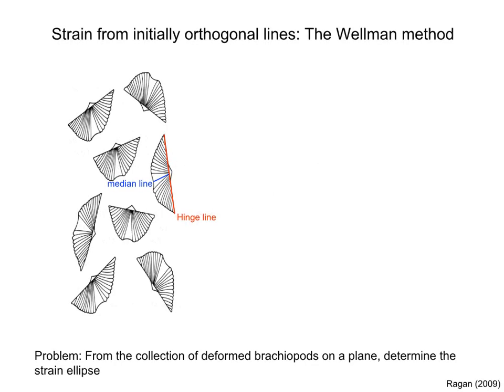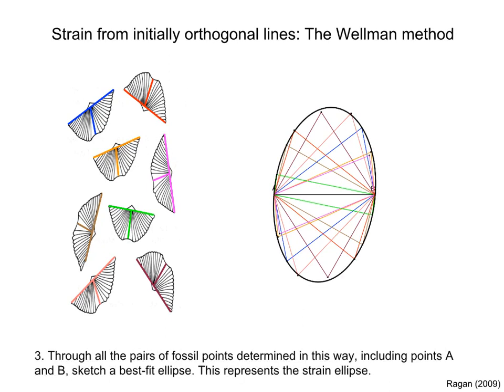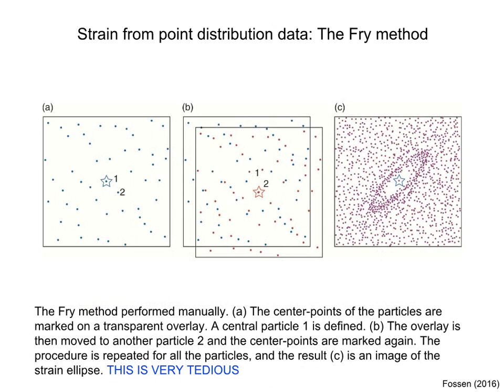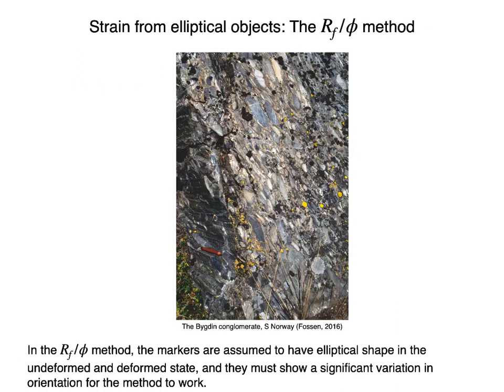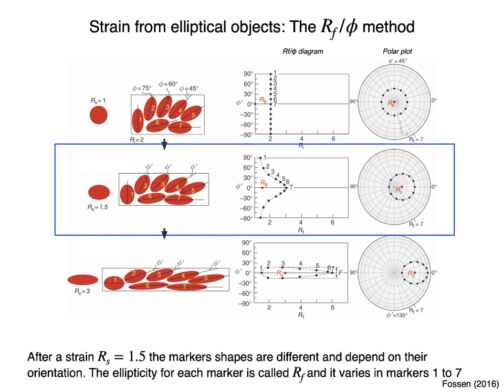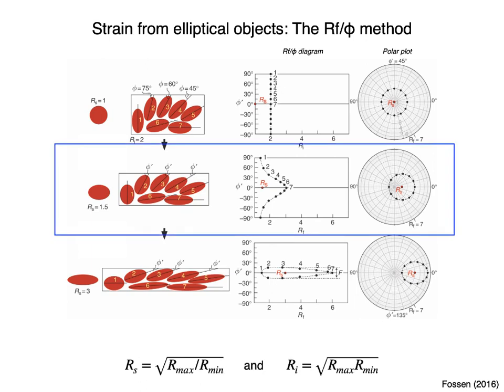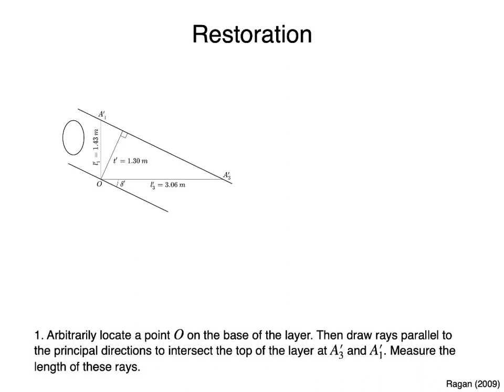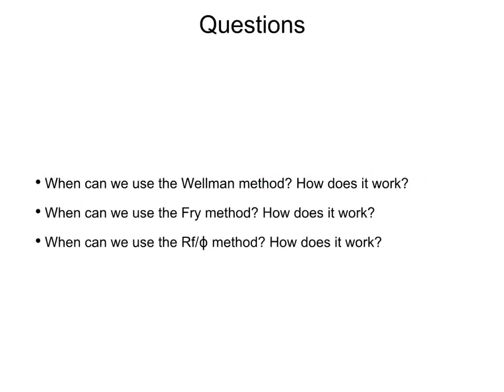Lecture 25: Strain from deformed markers using geometrical methods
Strain from deformed markers: geometrical methods